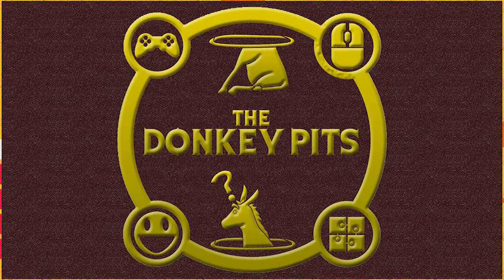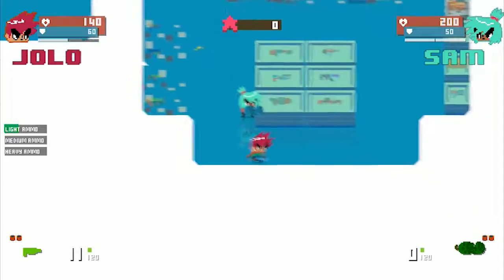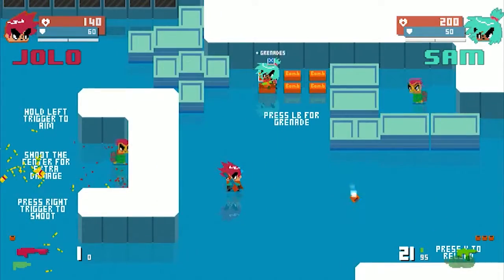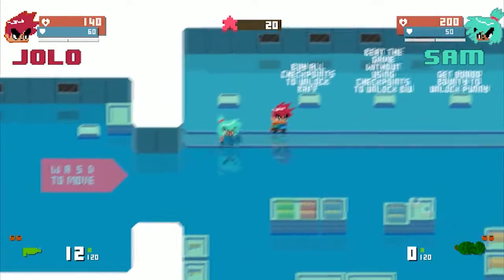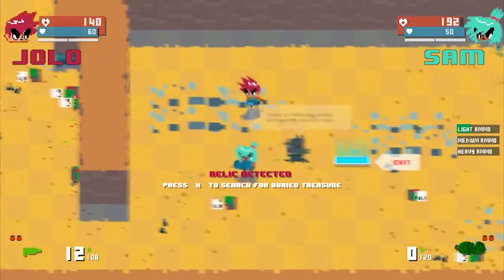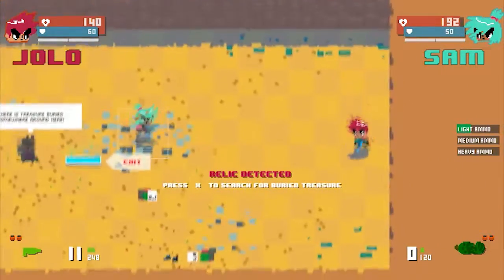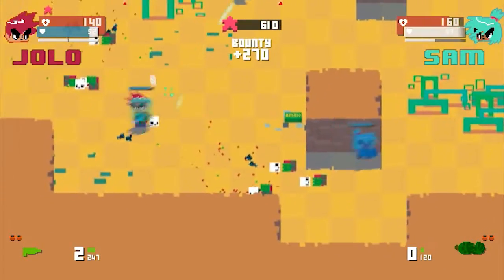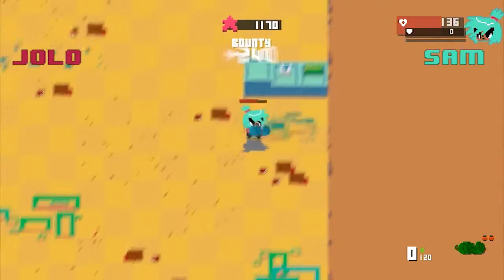Let's Play: Relic Hunters Zero Part 1 - 8-bit Bros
Sam and Jolo dive into... Somewhere trippy. They do some 9-bit heroic training and shoot ducks and turtles! Somewhere out there a NASA scientist and a PETA activist are hatching a plot to avenge the fallen alien animals. Sam and Jolo better watch out.

Relic Hunters Zero is an indie action shooter game with retro graphics and tons of cute explosions! Players are put into the shoes of one of many Relic Hunters as they embark on a quest to take down evil space ducks and evil space turtles in order to defeat the Ducan Commander.